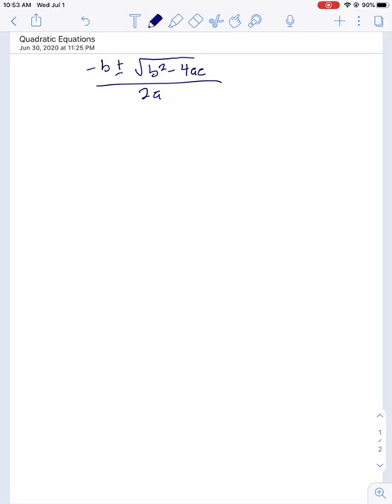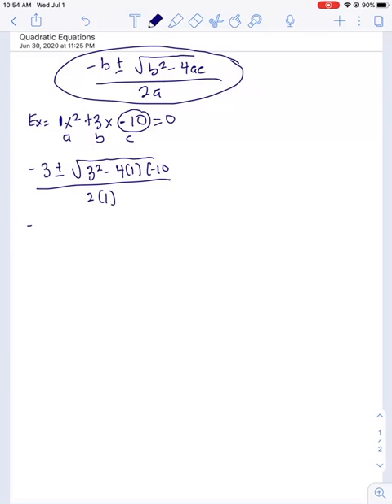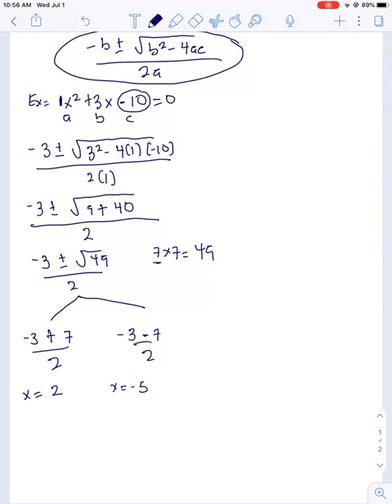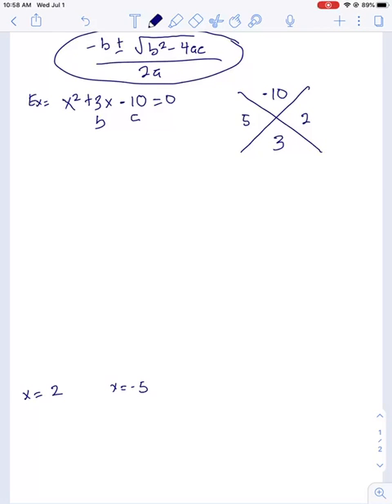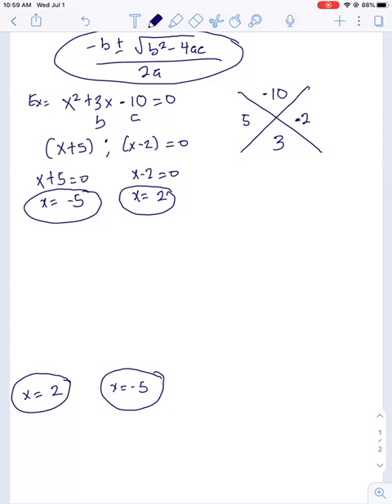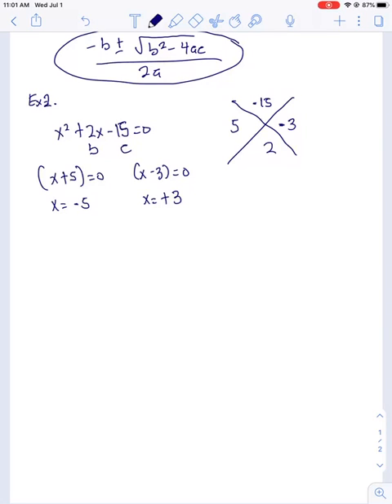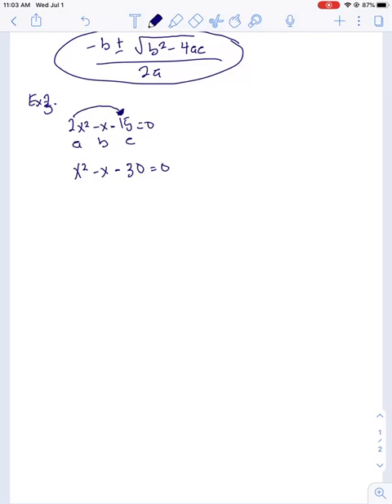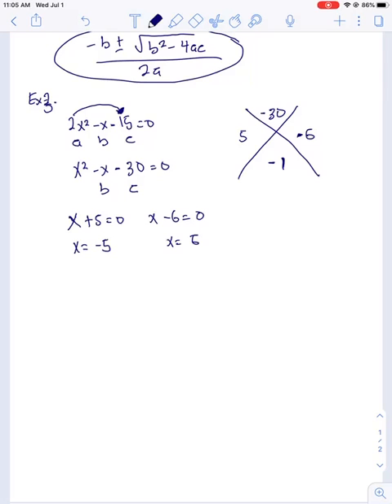Quadratic Equations - Part 1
This is the first part of solving multiple quadratic equations. In this series of videos, I will show you the simplest approach to getting the right answer each time.